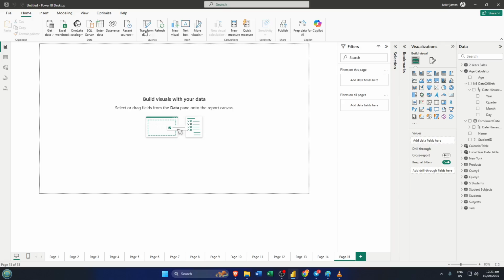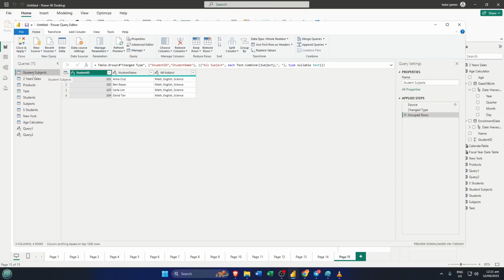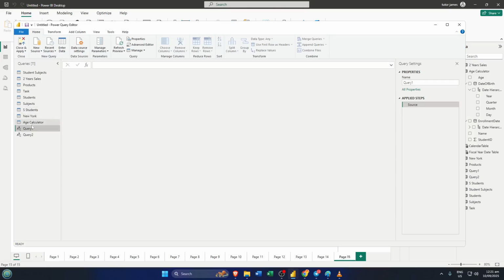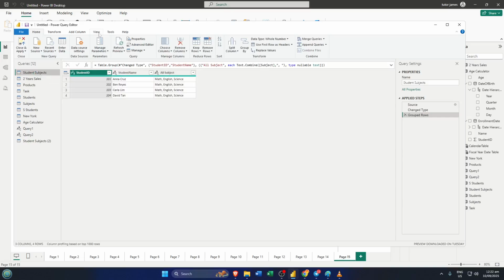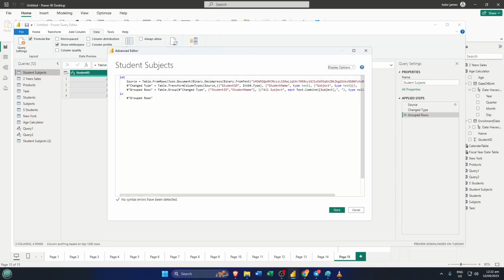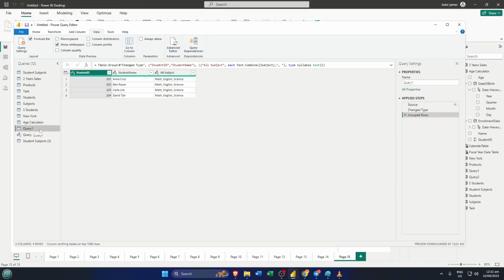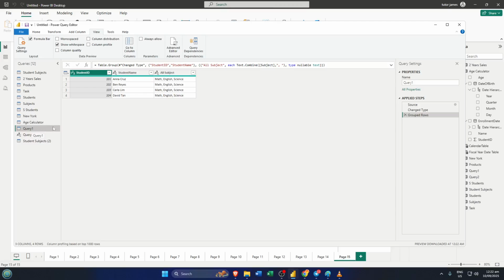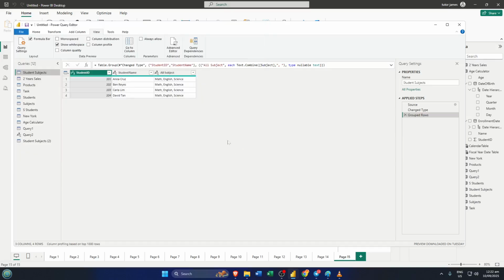How to Copy Queries Between Power BI Reports [Working 2026]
Want to copy queries from one Power BI report to another? In this tutorial, you'll learn how to transfer Power Query queries between reports without rebuilding the same transformations from scratch.

In this video, you'll learn how to:

✅ Open the source report in Power Query Editor
✅ Select the query you want to copy
✅ Copy the query and its applied steps
✅ Open the destination report
✅ Paste and check the transferred query

To copy queries between Power BI reports, open both reports in Power Query Editor and copy the required query from the source report. You can then paste it into the destination report and review any data source or dependency settings.